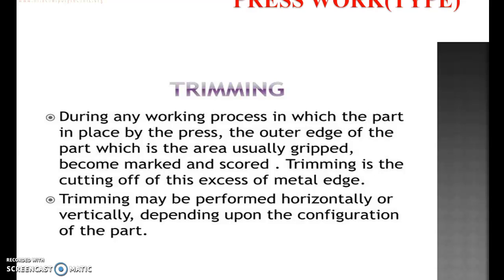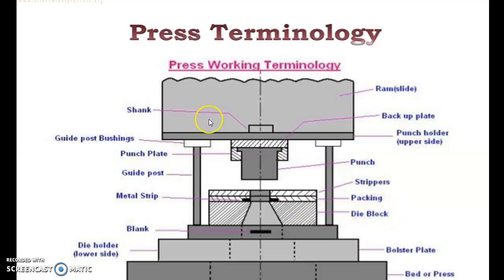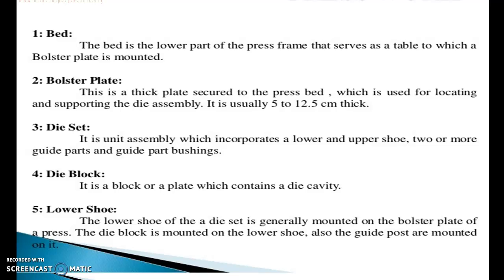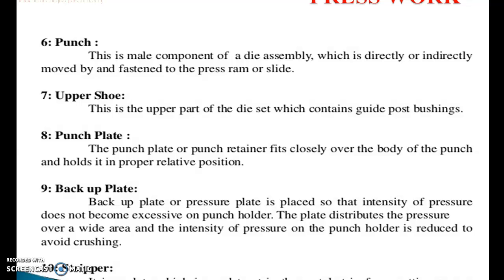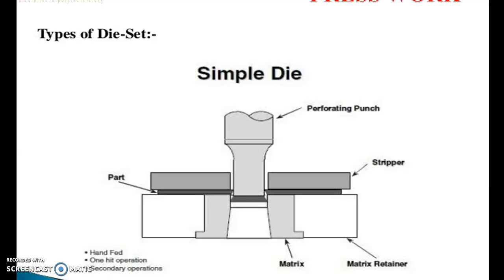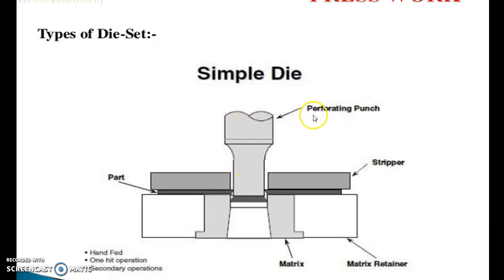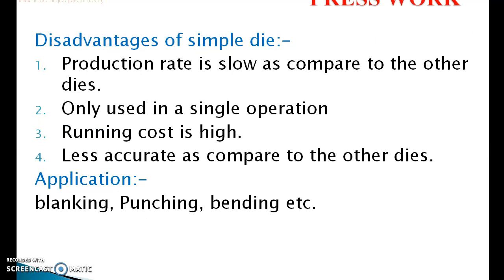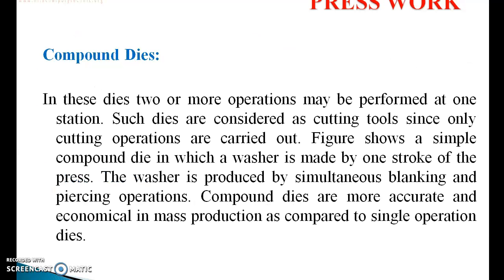3RD SEMESTER MECHANICAL ENGINEERING PRODUCTION TECHNOLOGY PRESS WORK PART-2